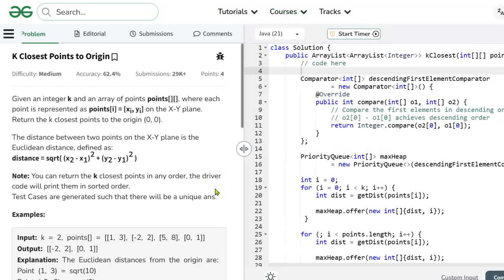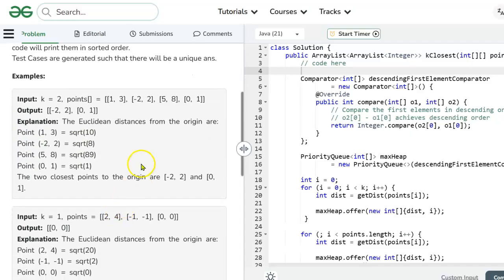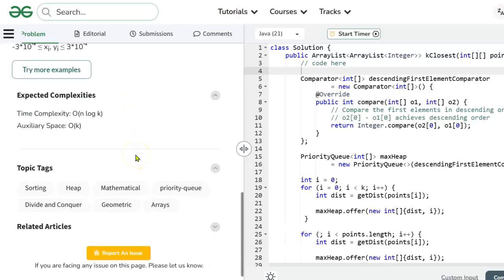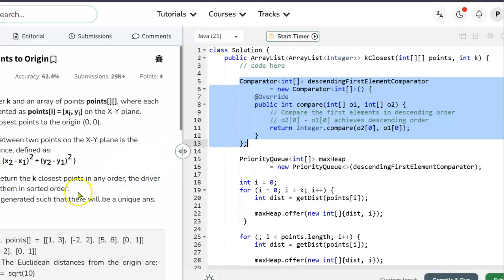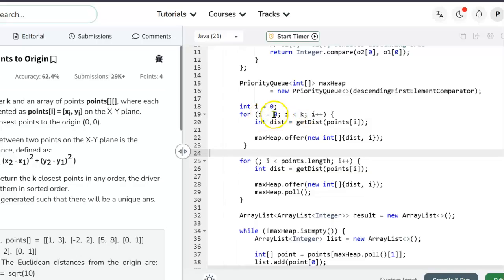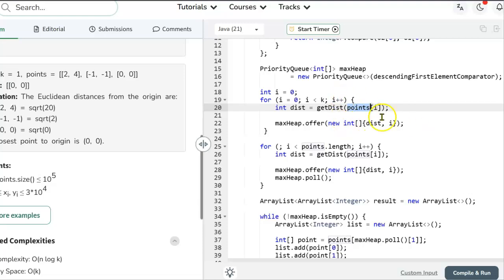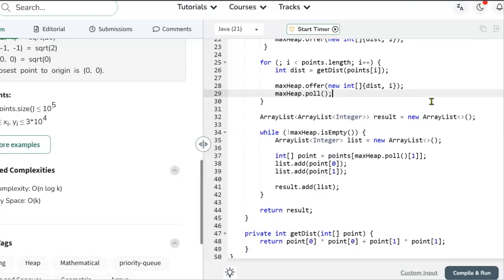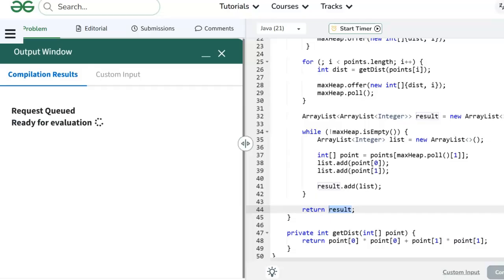K Closest Points to Origin